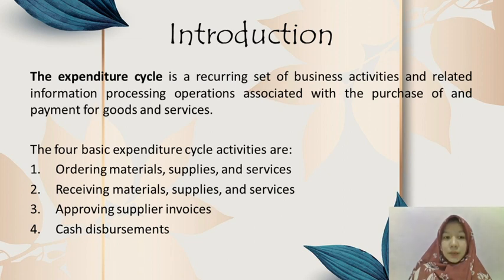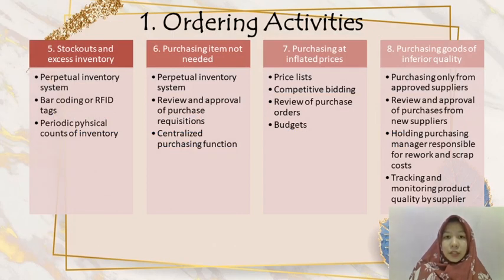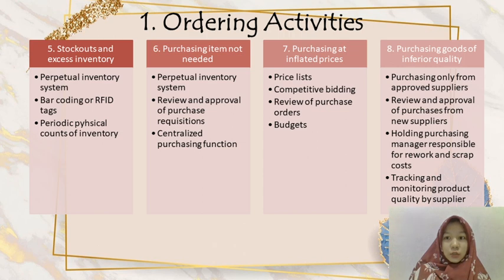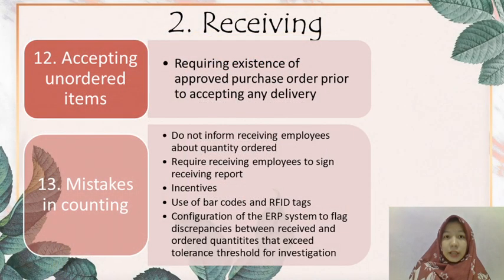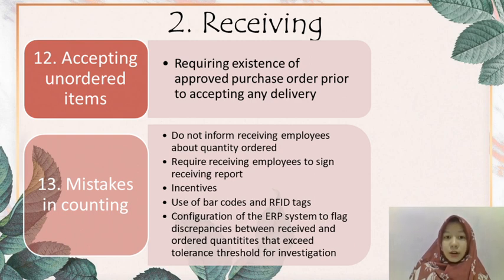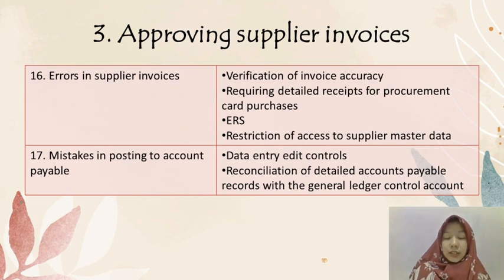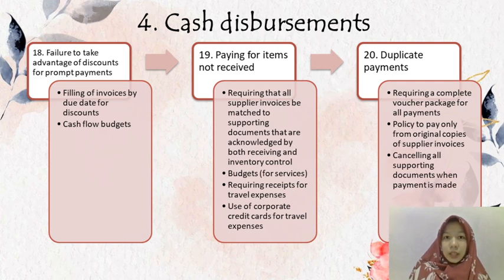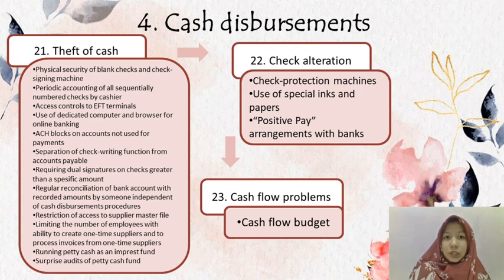The Expenditure Cycle: Purchase to Cash Disbursement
Annisa Syam Siregar - 005 - Kelompok 10 - S1 Akuntansi - 2018

Pertanyaan:
Jelaskan ancaman utama yang terdapat dalam siklus pengeluaran dan bagaimana mengevaluasi kecukupan berbagai prosedur pengendalian untuk menghadapi ancaman tersebut!

Tujuan pembuatan video ini adalah:
1. Untuk memenuhi Tugas 8 Mata Kuliah Sistem Informasi Akuntansi
2. Untuk menambah wawasan tentang ancaman dalam siklus pengeluaran